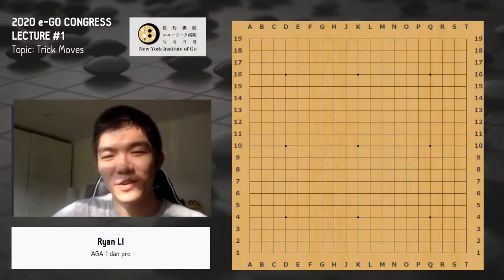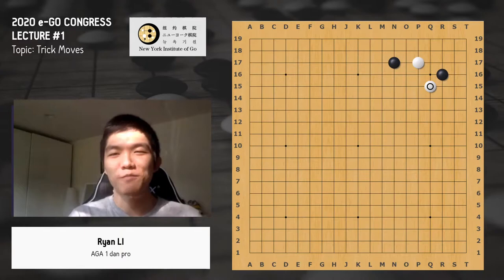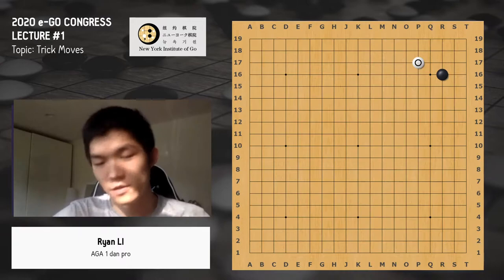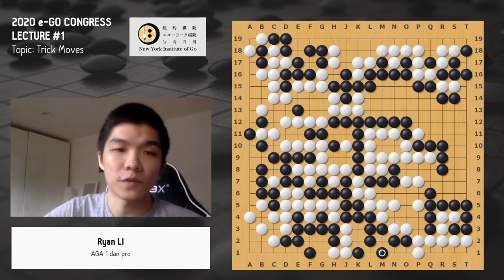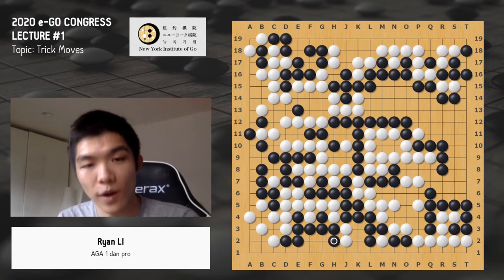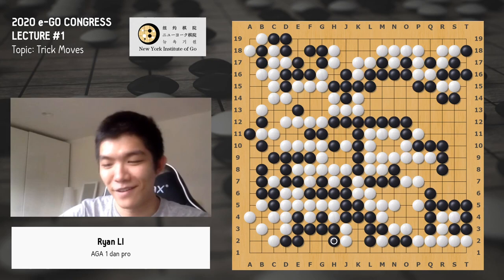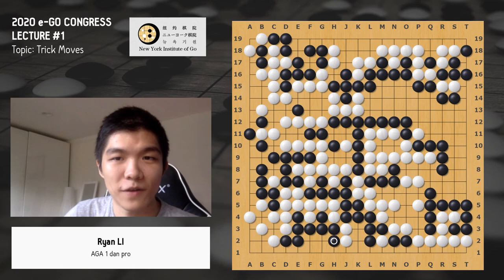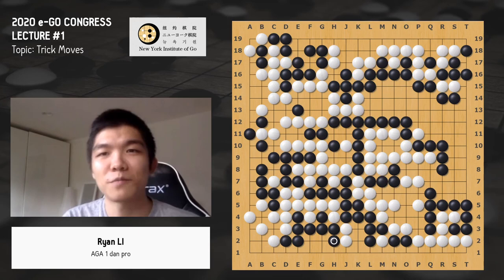2020 e-Go Congress Lecture #1: Trick Moves, with Ryan Li 1p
Produced by James Funk (@thelovingsun)